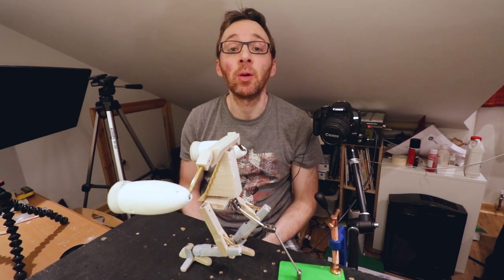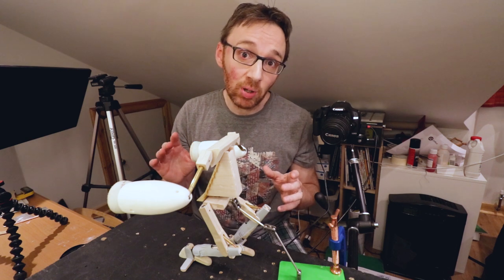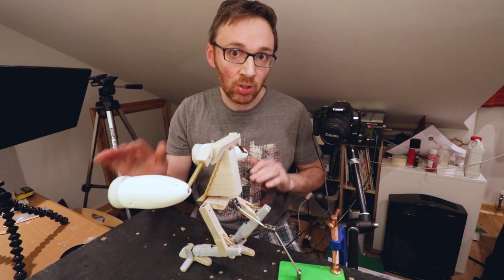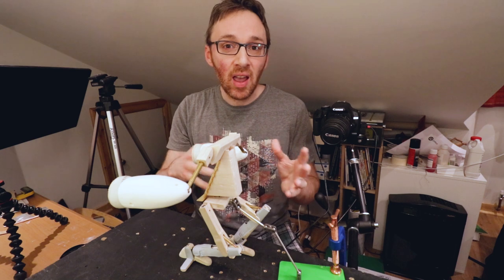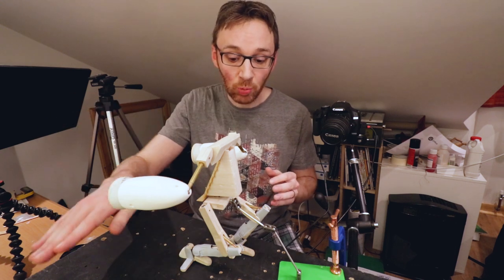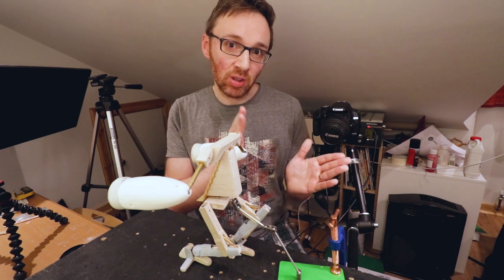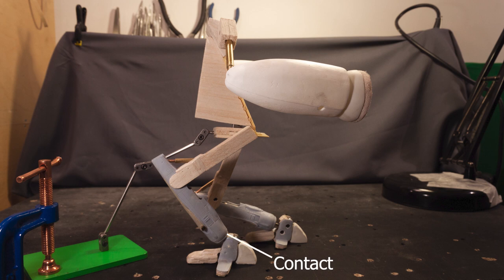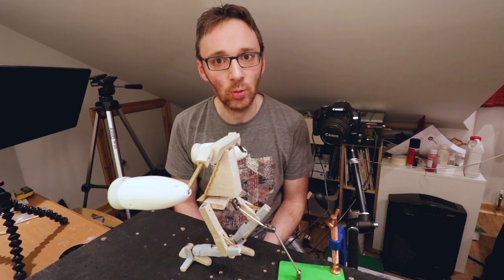Animating my steampunk-themed robot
I finally get round to trying out some walk-cycles on my bipedal steampunk-themed robot. In this video I talk about some of the challenges I had before showing the resulting animations.